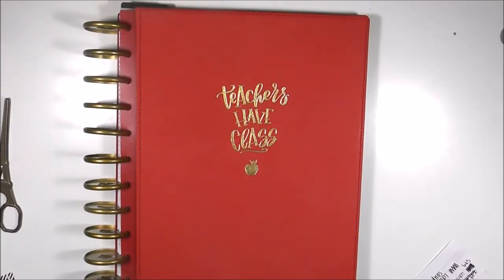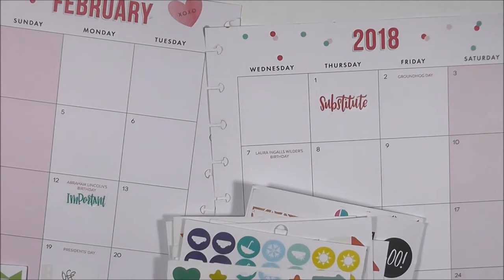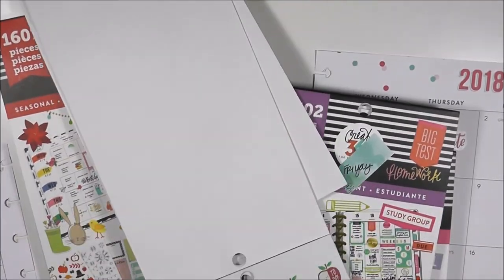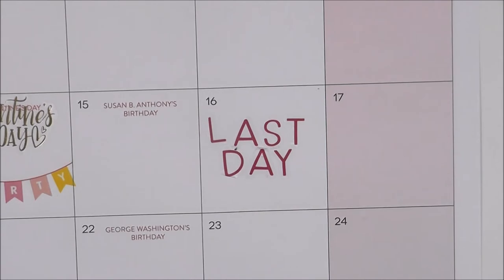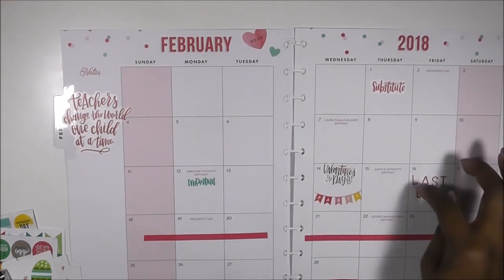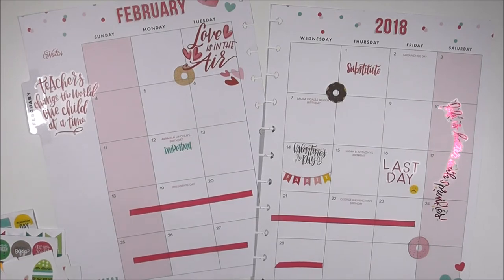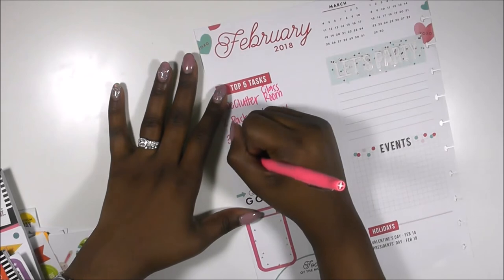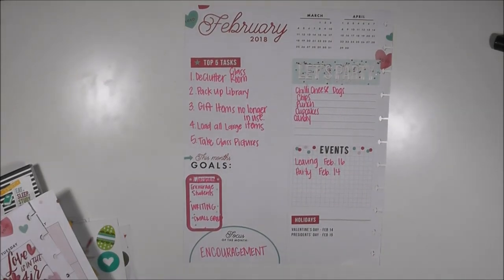Teacher Edition Happy Planner February Setup